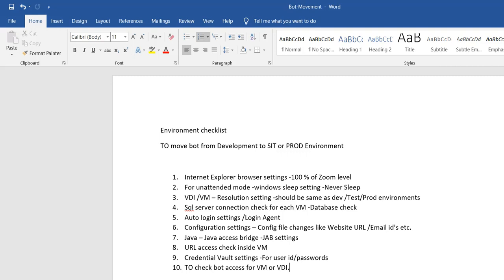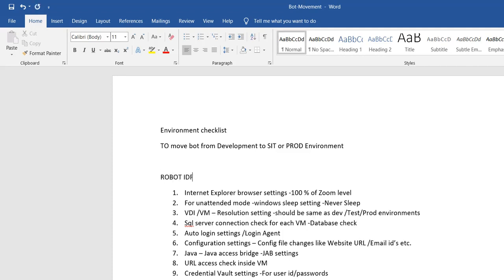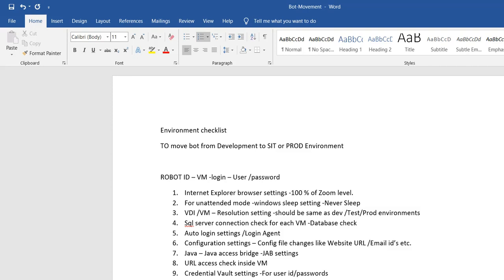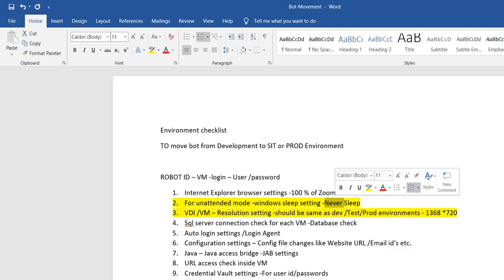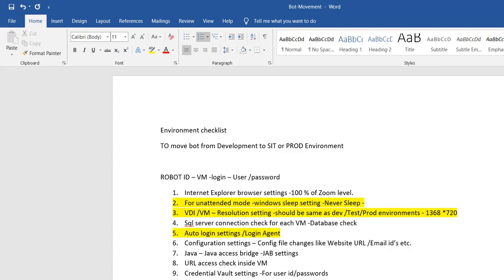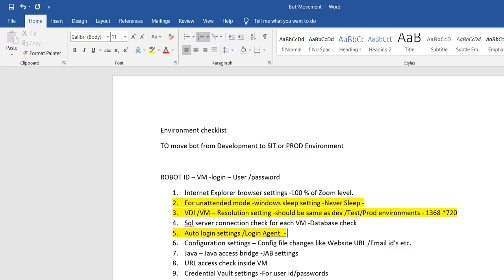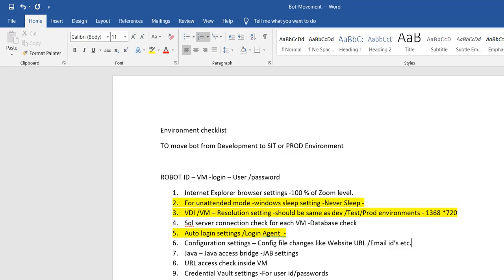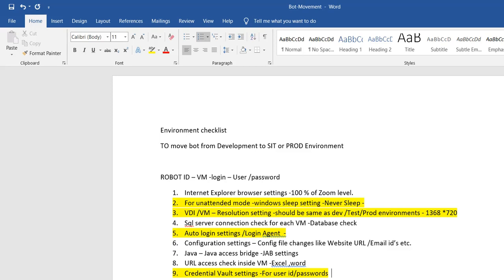RPA-Realtime Interview Q &A -Session 53